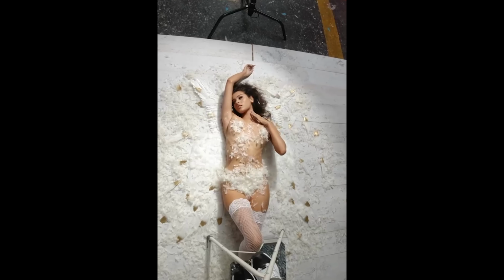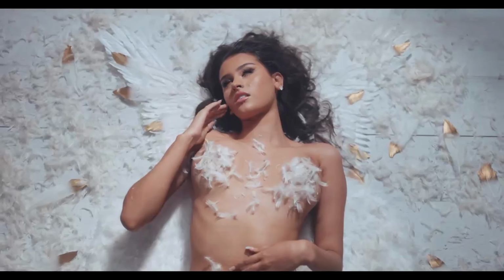EASY - VALENTINE'S Day PHOTOSHOOT IDEAS 😍 Canon R5 , Nikon z7 , 50mm rf 1.2 , Sigma art 35mm 1.4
Ideas on sexy Valentine's Day photoshoots.Canon r5 Nikon z7